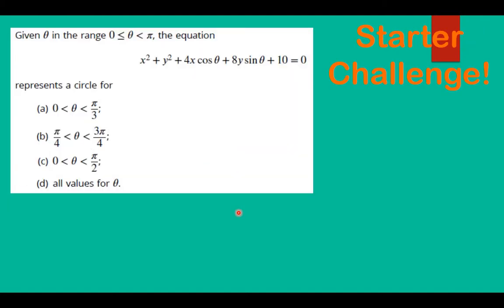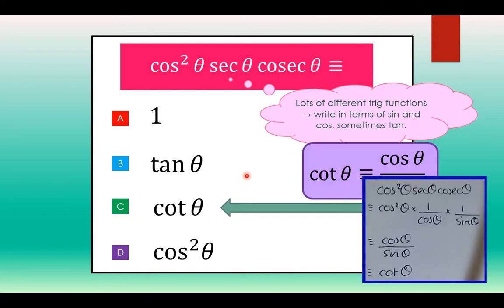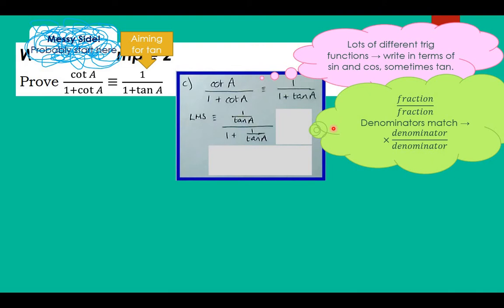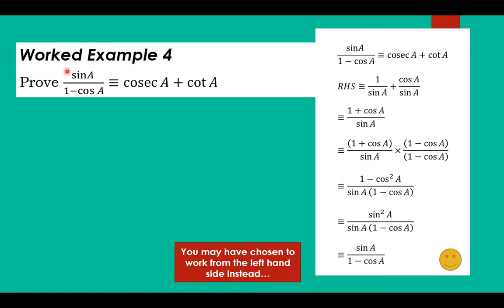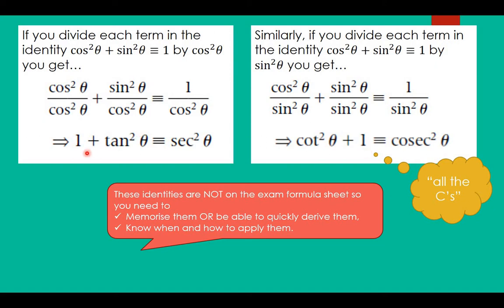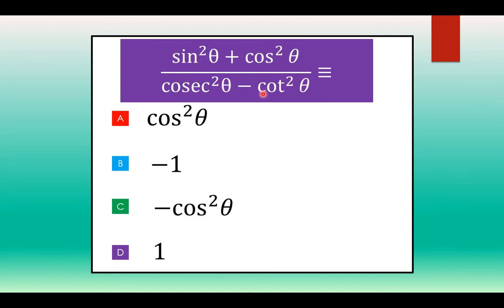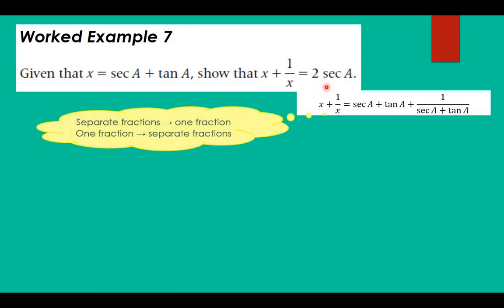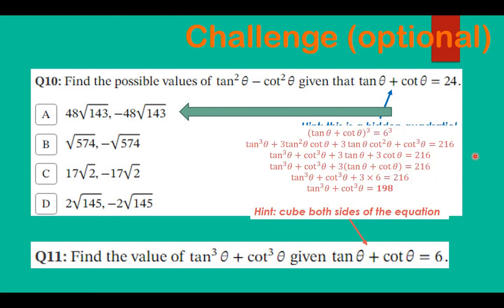trig reciprocals lesson 3 identities extras version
This third video on reciprocal trig functions (36th in Year 13) introduces some new identities and provides a lot of practice material.